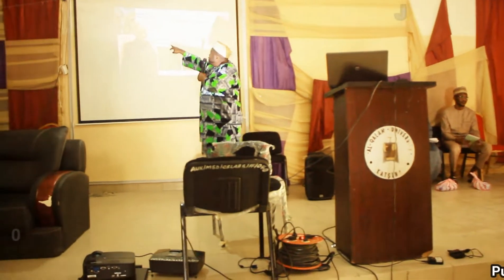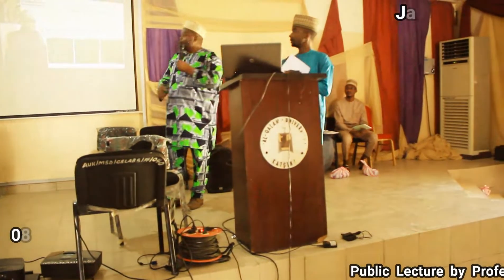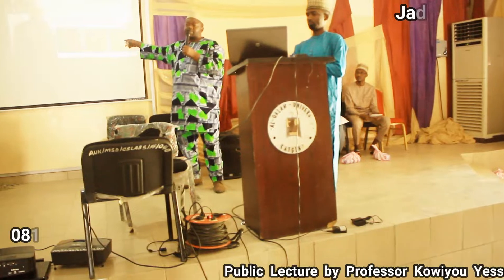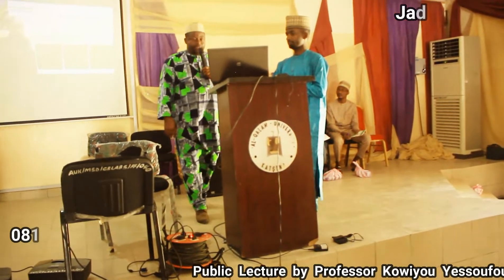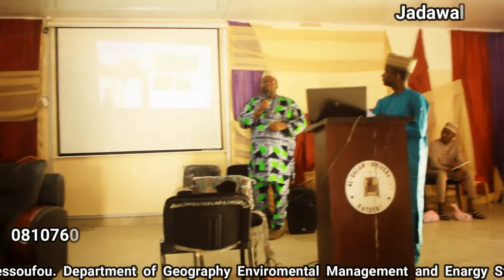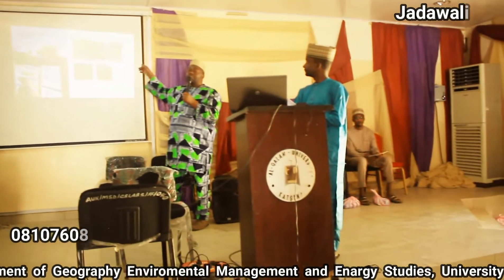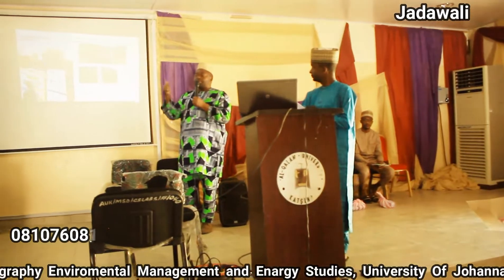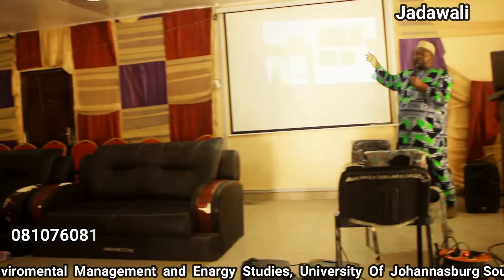Public Lecture on Theory driven botanical Studies reveal human Interaction by Prof. Kowiyou